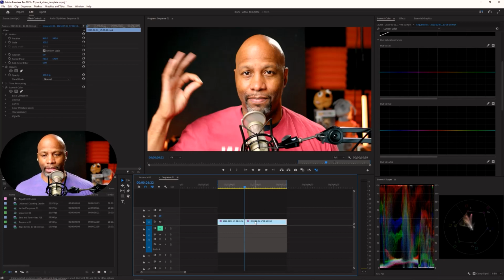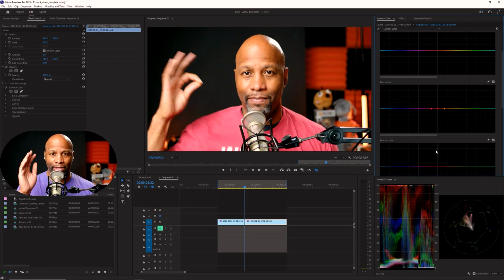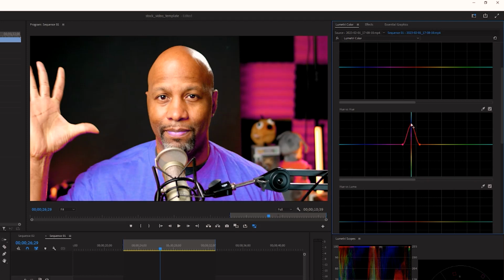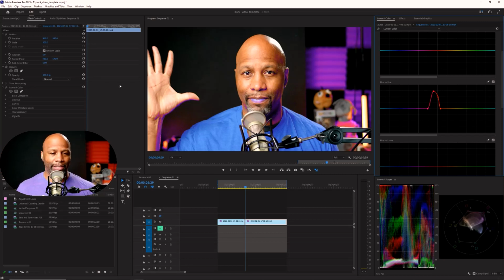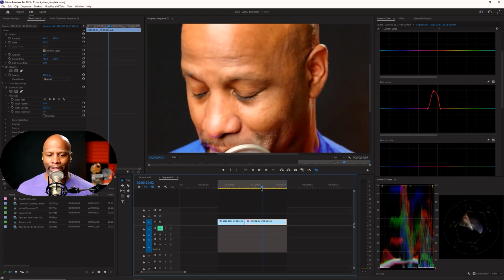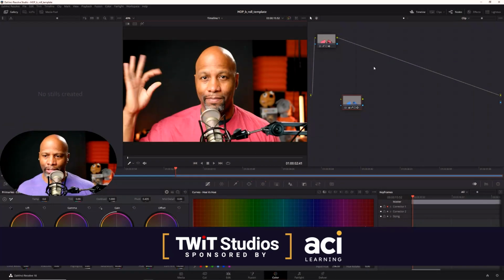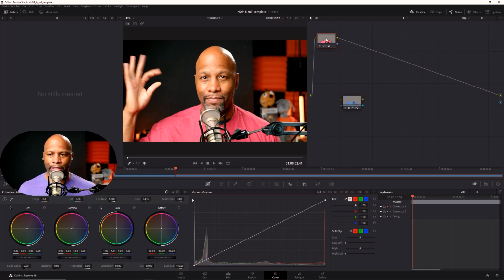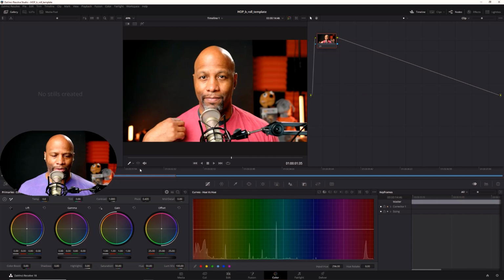How To Change Color Of Objects in Video - Change Color of Objects in Premiere & Davinci Resolve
Continuing the discussion on selective color adjustments in your creative arts, Ant Pruitt looks at how you can change the color of objects in your video footage. On Hands-On Photography, it's a look at using video editors Premiere Pro and Davinci Resolve to change the color of an object like a person's tee-shirt in your video footage.